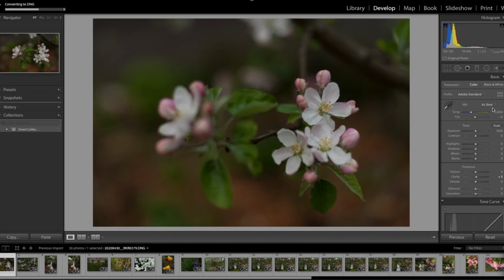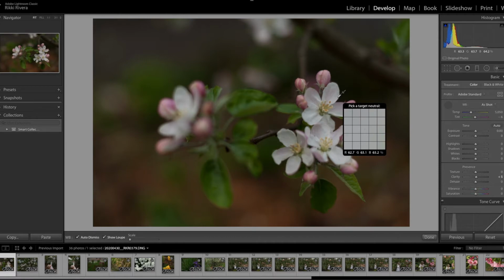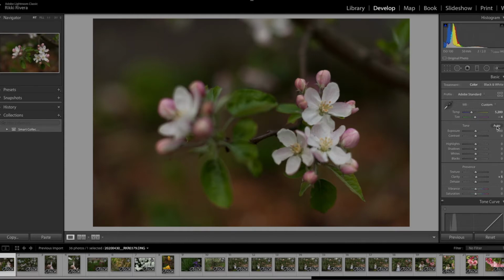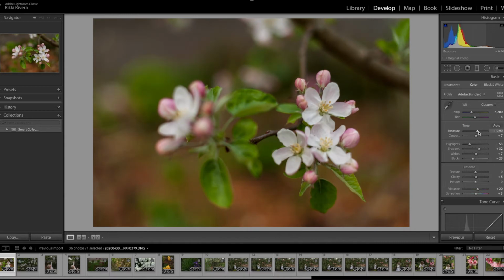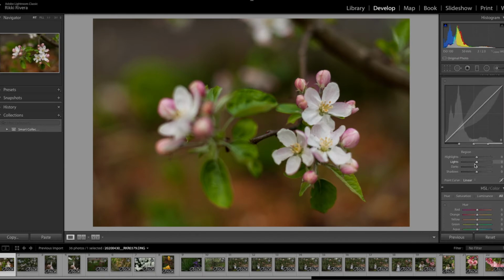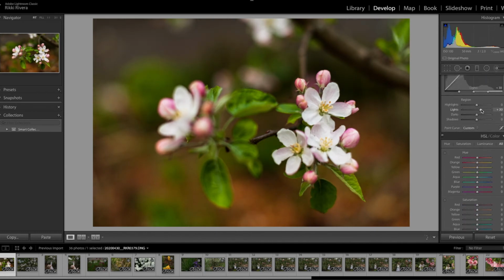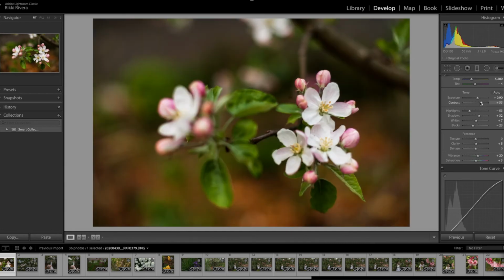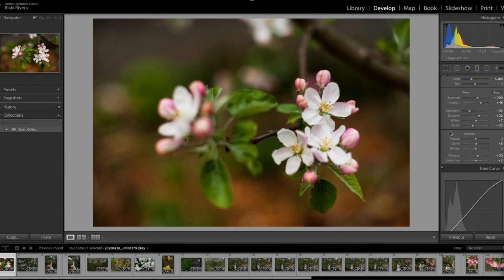Day 5 | Simple Editing for Better Photos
Simple editing to enhance any photo using basic editing in Lightroom.